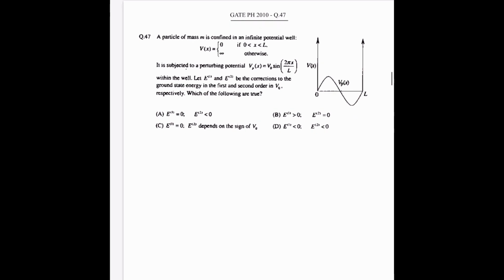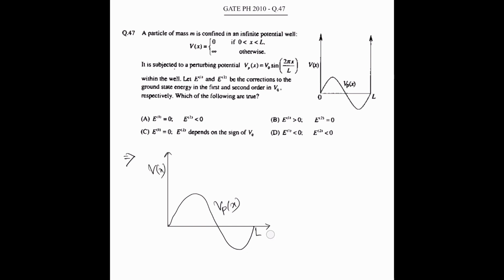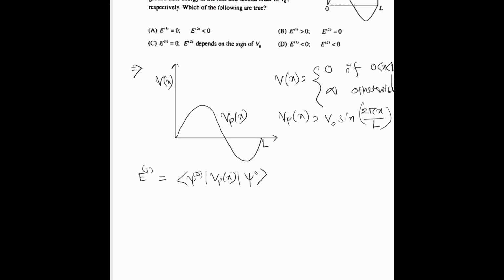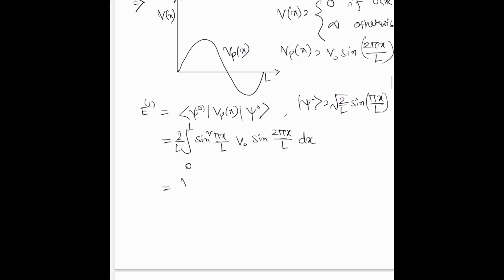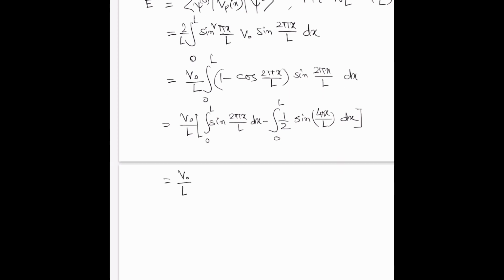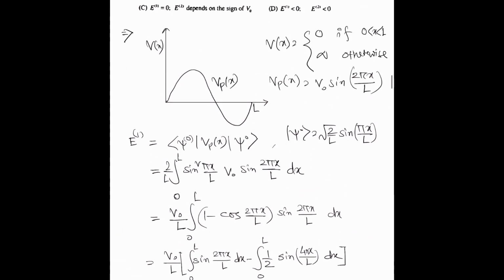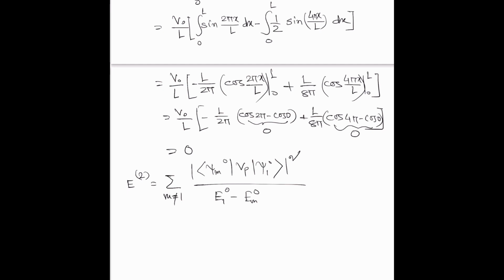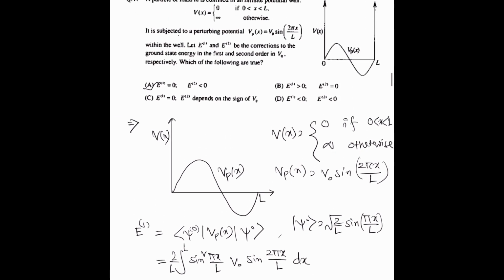Q47 PH 2010